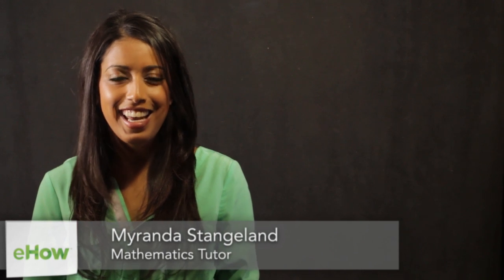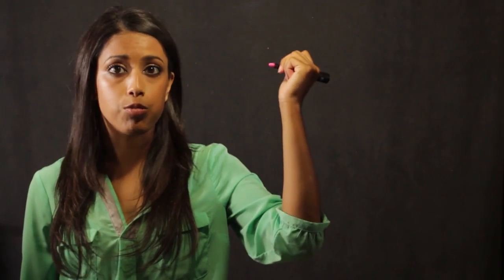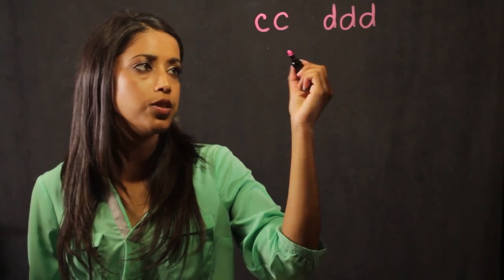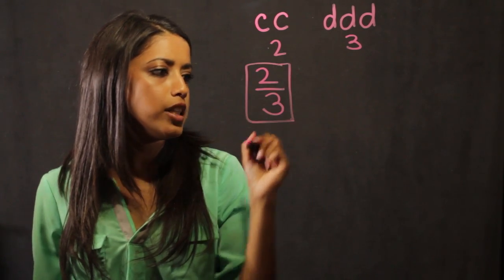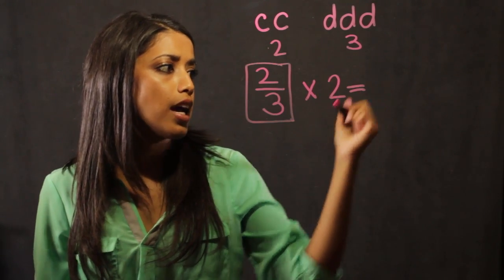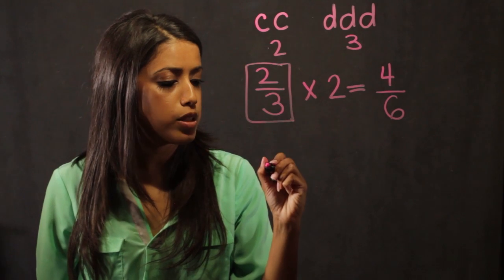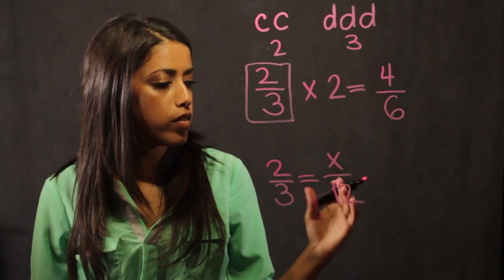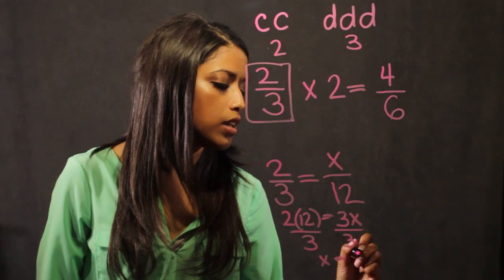How to Do Ratios for Middle School Math : Math Fundamentals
Doing ratios for middle school math involves comparing two variables and representing them numerically. Do ratios for middle school math with help from a mathematician and educator in this free video clip.